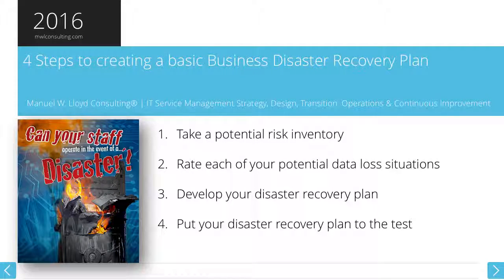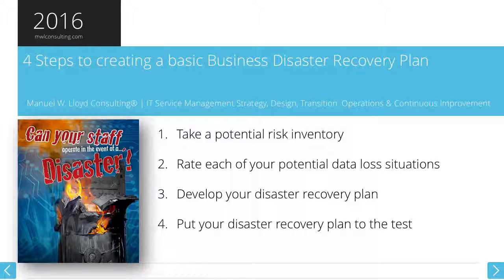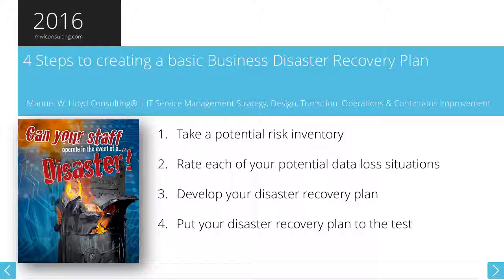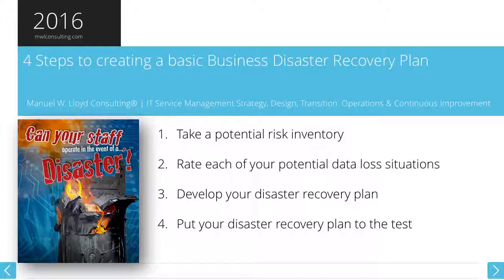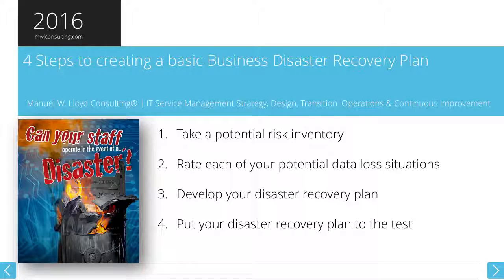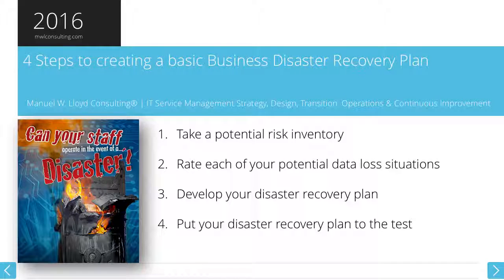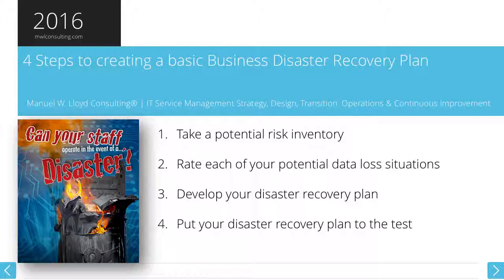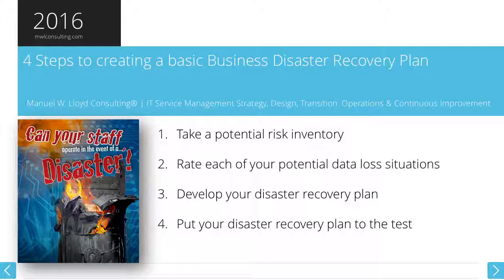4 Steps to creating a basic Businesses Disaster Recovery Plan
Loss of data is a common problem for businesses. Fortunately, it's a problem that can easily be avoided with the correct preparation. While overwhelming amounts of data can be lost during catastrophes like hurricanes, terrorist attacks, fires, and floods - it doesn't take such large events to cause a business to lose critical data. It can be as simple as dropping a laptop to the floor, or a power surge that results in burning out a storage device. If you don't have your crucial data backed up, even a small situation can turn into a disaster. That's when having a business disaster recovery plan can help.

If you still think natural disasters are the leading causes of data loss - and that the chances of it happening to you are pretty slim, take a look at the results from a study by Strategic Research Corporation of the leading causes of business continuity and disaster recovery incidents:

• Hardware Failures (servers, switches, disk drives, etc.) - 44%.
• Human Error (mistakes in configurations, wrong commands issued, etc.) 32%
• Software Errors (operating systems, driver incompatibility, etc.)14%
• Viruses and Security Breach (unprotected systems are always at risk) 7%
• Natural Disasters 3%